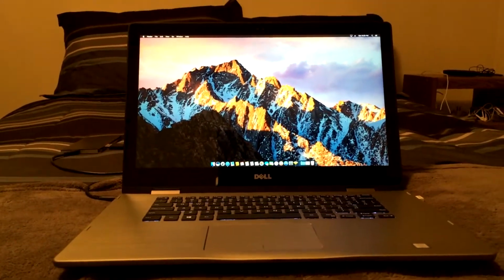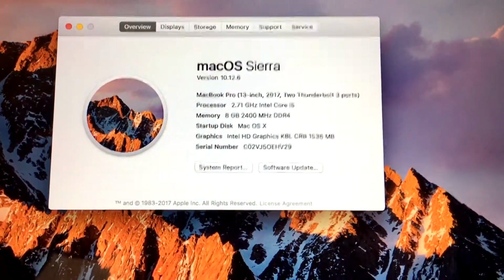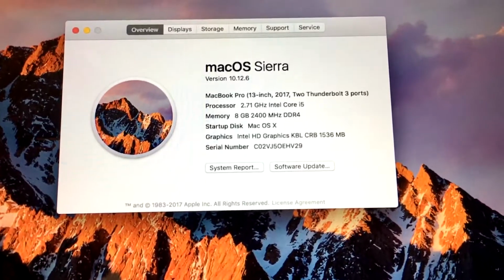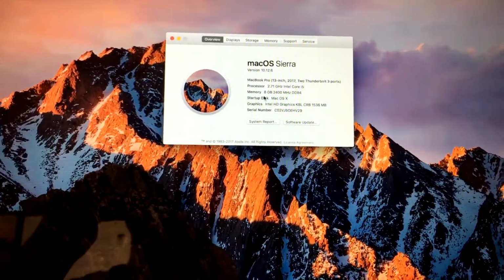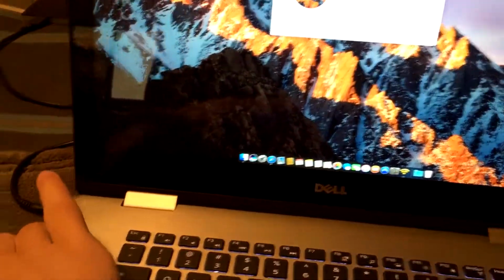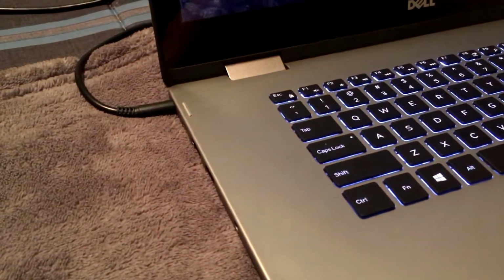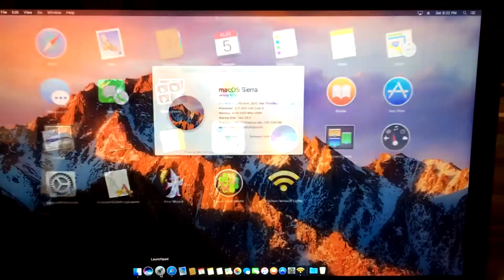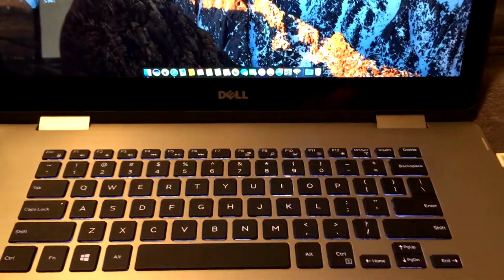MAC OS SIERRA ON DELL INSPIRON 5000 7579